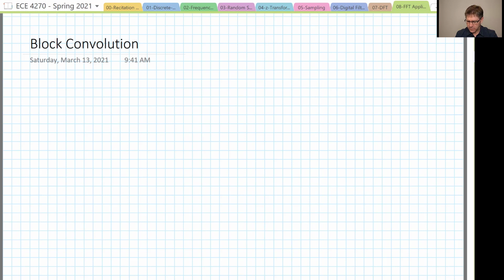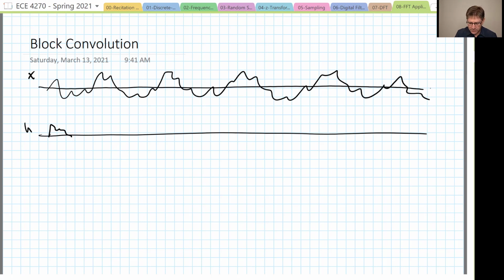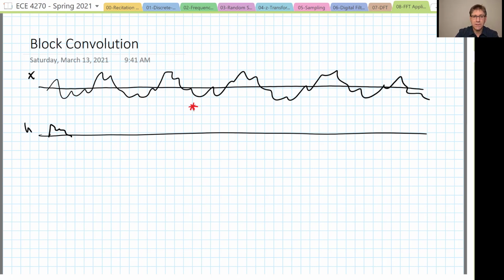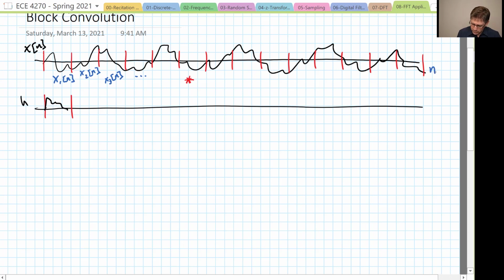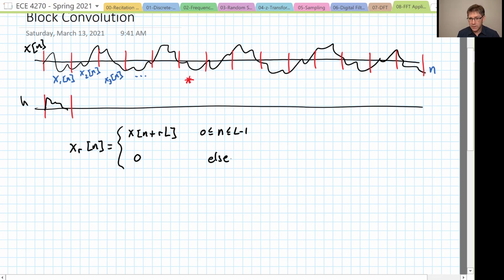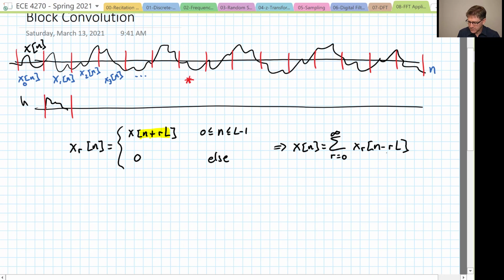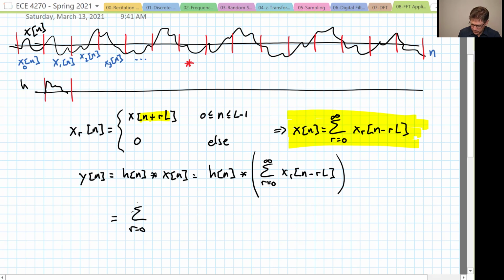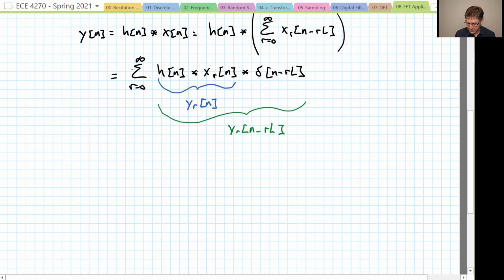Block Convolution | DSP Fundamentals - lecture 48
In a real-time system, convolution is performed either sample-by-sample or in blocks.  Since most computing systems load data into buffers, performing convolution on a single segment (buffer) of data at a time is common.  This video introduces that concept.  This approach is combined with FFT-based convolution in the next video to make possible efficient real-time convolution.